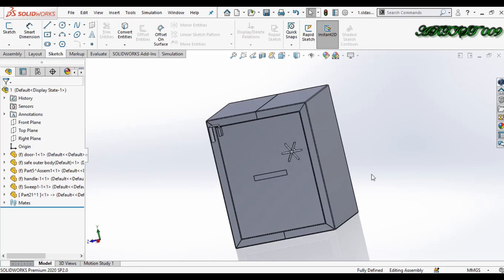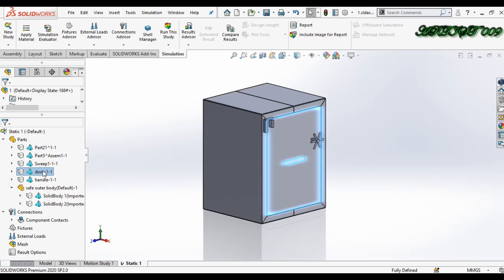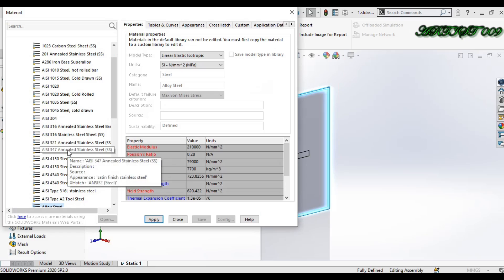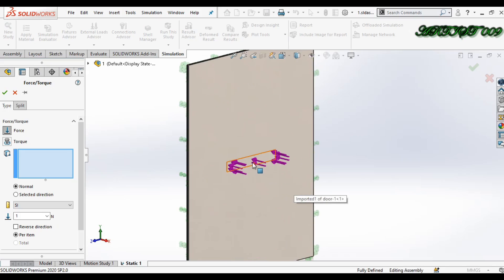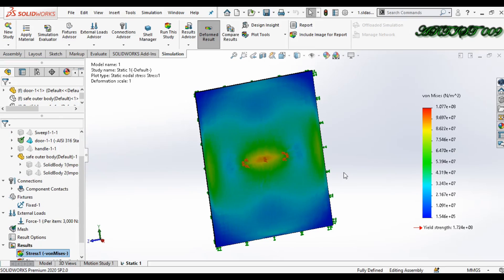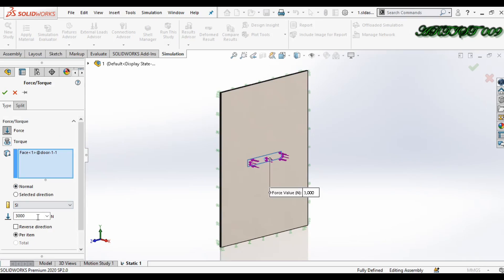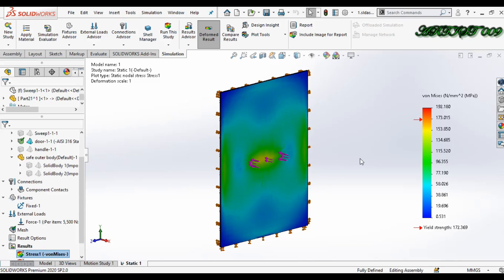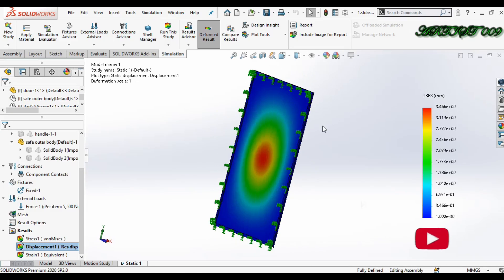Solidworks simulation | Safe analysis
Hello, all welcome to the channel, In this video I talked about how to make a safe door analysis on Solidworks, Here I applied force on the selected region and checked the door breaking point.